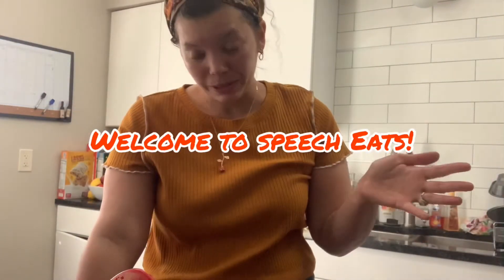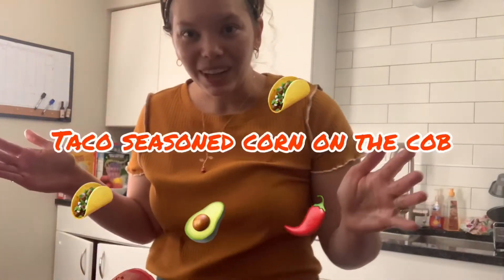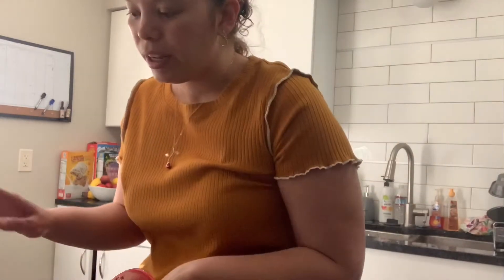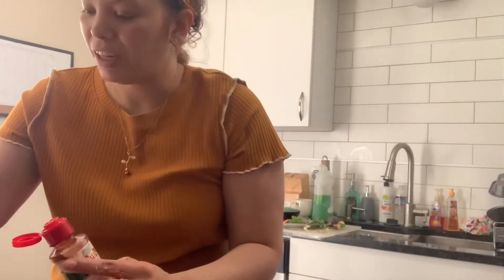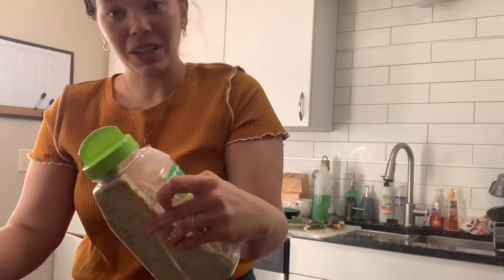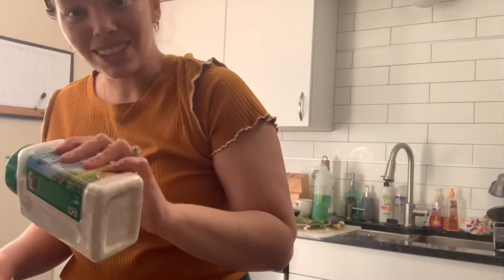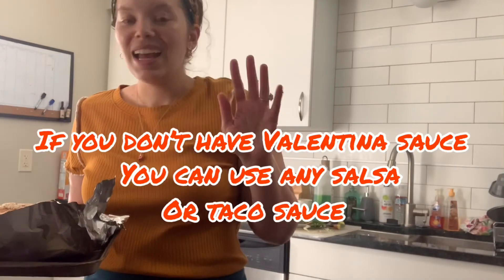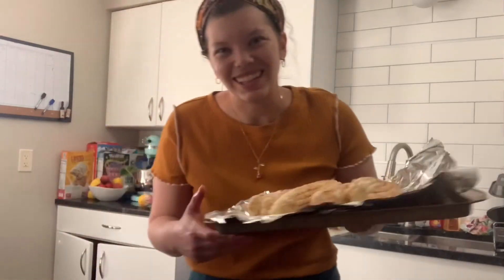Corn on the cob with taco seasoning! How to get your kids involved in the kitchen!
Hello everyone! I am a speech therapist who works in feeding with birth to 3. Make your own corn on the cob night is a great way to get your kiddos involved in the kitchen! This is a taco season corn on the cob that your kids with surely love!